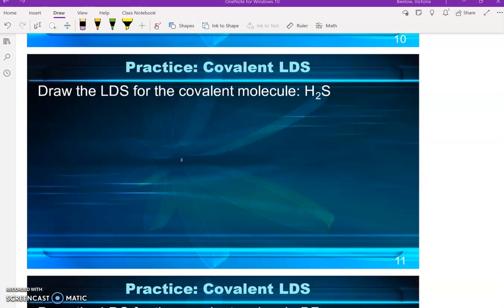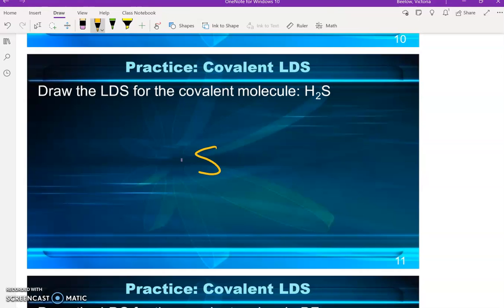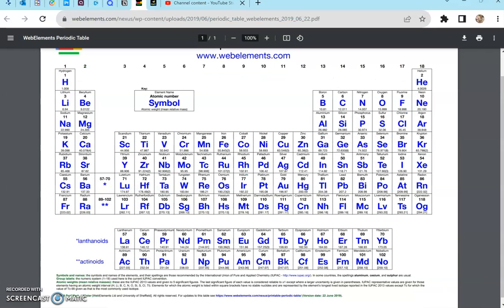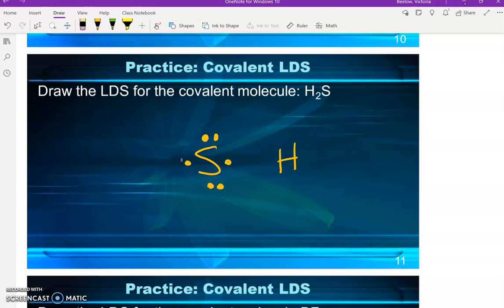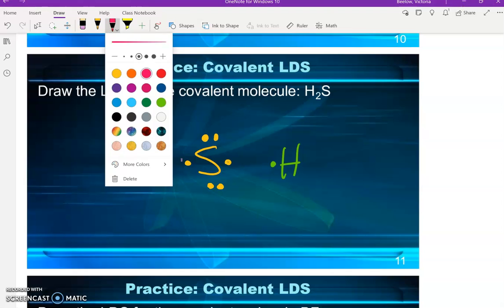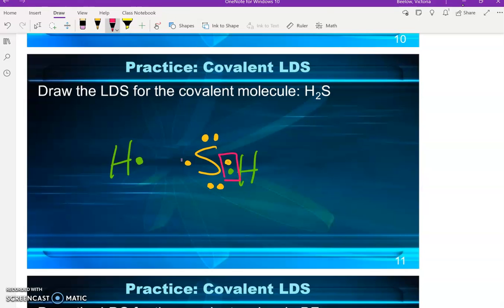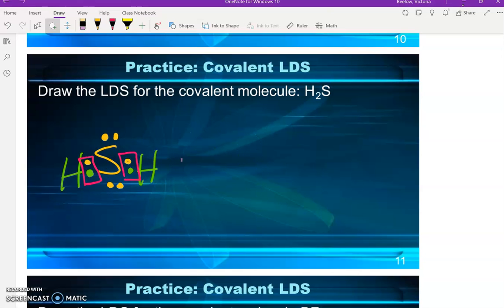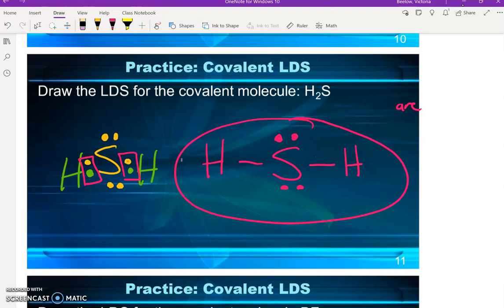Covalent LDS Example H2S